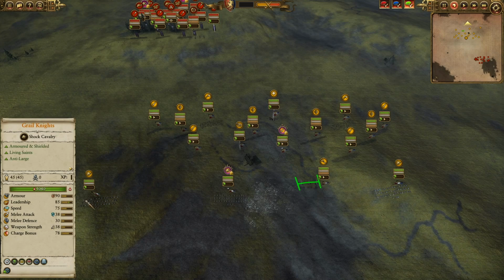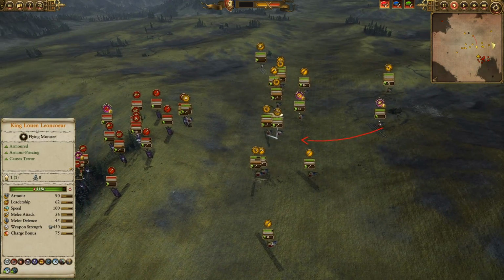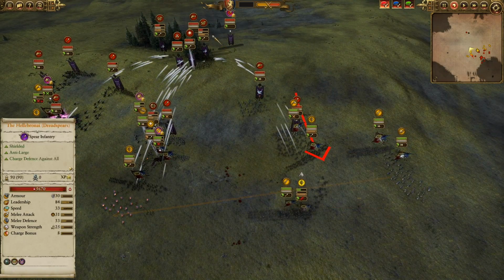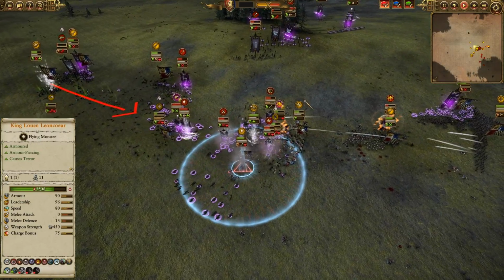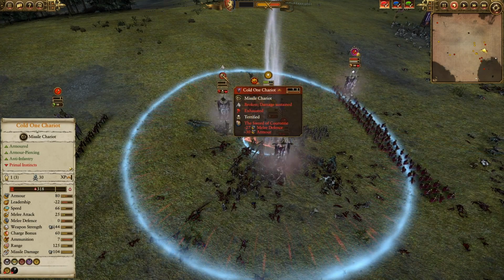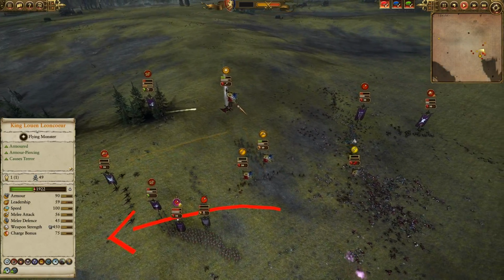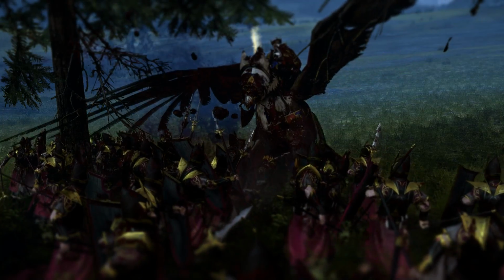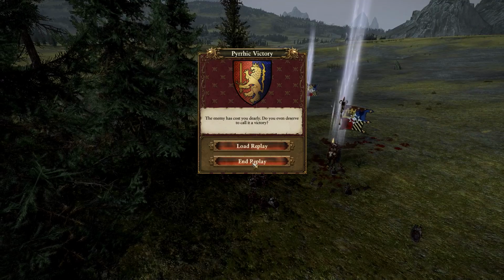Total Breakdown 188 (WH2) - Bretonnia vs Dark Elves - Warhammer 2 Online Battle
This Total War: Warhammer 2 online battle pits the Bretonnians of Xiphos against Dark Elves, led by RomulanDawg.